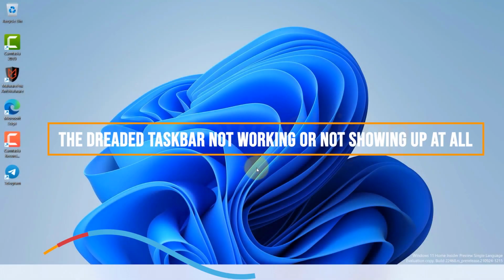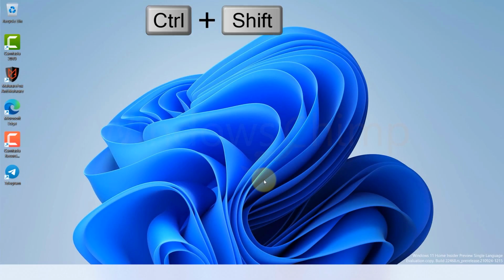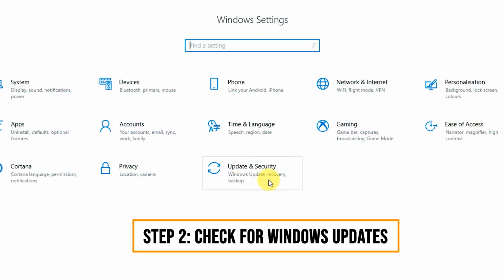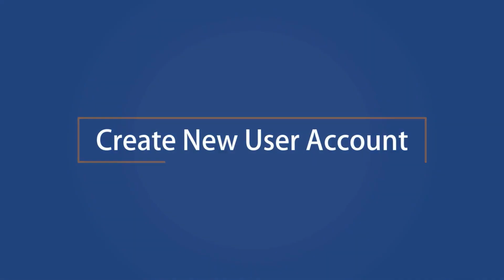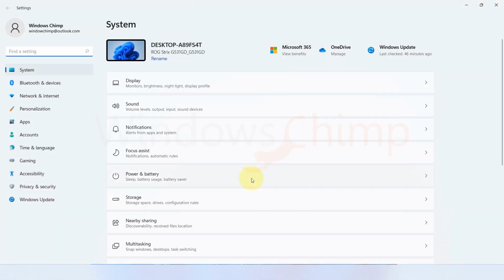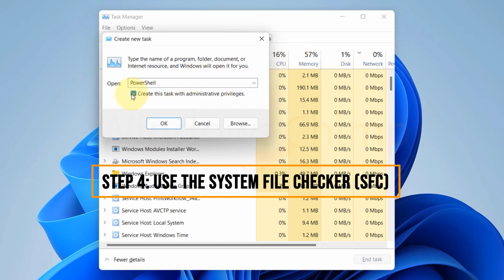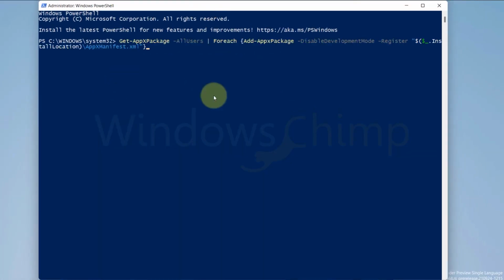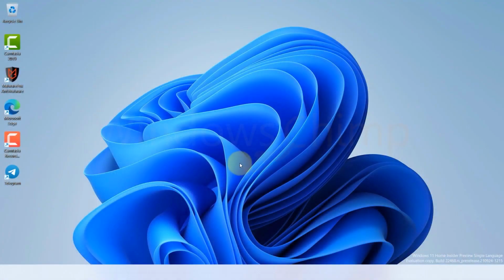How to Fix Windows 11 Taskbar Not Working | Quick & Easy Tutorial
In This Video I Show You How to Fix Windows 11 Taskbar Not Working Or Not Showing.

Command Prompt:
Reinstall and Re-Register All Windows Apps-

Timestamps:
0:00-0:23 Intro
0:23-0:36 Restart Windows Explorer
0:36-0:45 Check For Windows Updates
0:45-1:00 Create New User Account
1:00-1:19 Use The System File Checker (SFC)
1:19-1:34 Outro